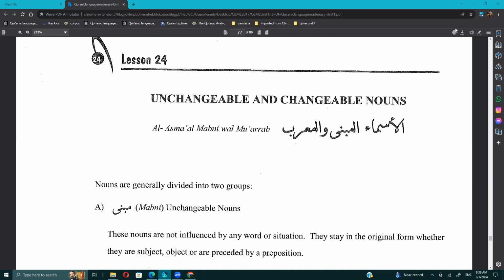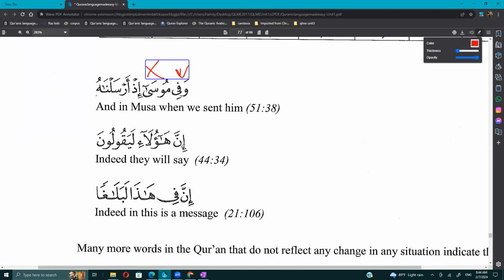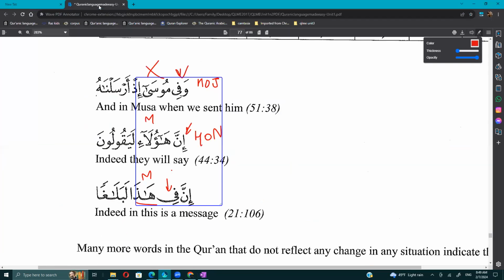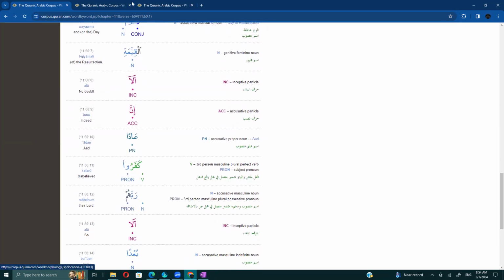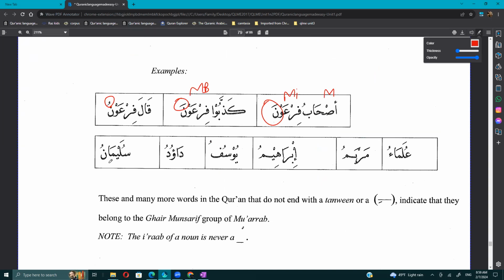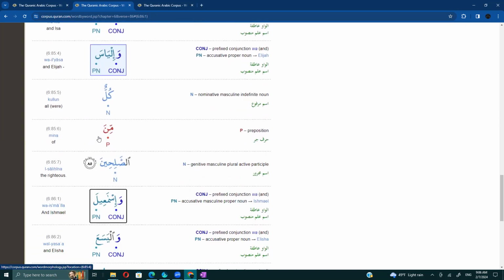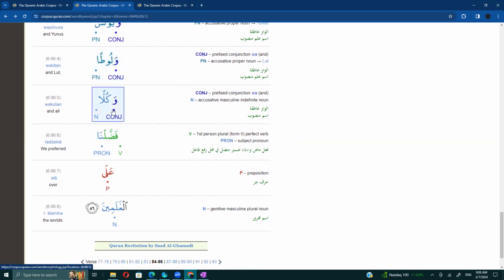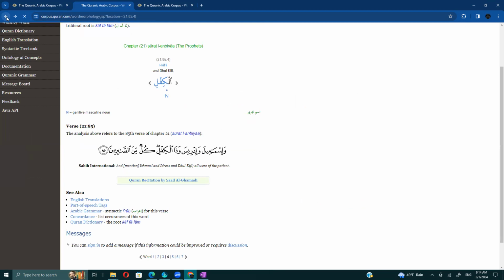Arabic Mabni Mu'arrab Nouns Lesson24 Unit1 QLME Flexible/non Flexible Quranic Language Made Easy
Arabic Mabni Mu'arrab Nouns Lesson24 Unit1 QLME  Flexible/non Flexible from the book Quranic Language Made Easy  By Hafiza Iffath Hasan Aunty Live Class Recordings Year 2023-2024

Playlist Link For Unit1 Live Class Videos of Quranic Language Made Easy By Hafiza Iffath Hasan